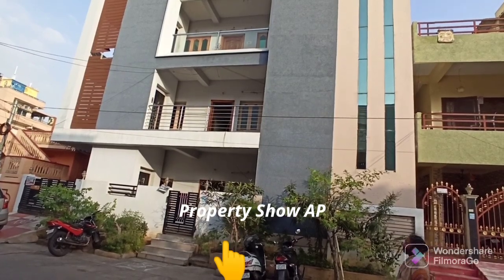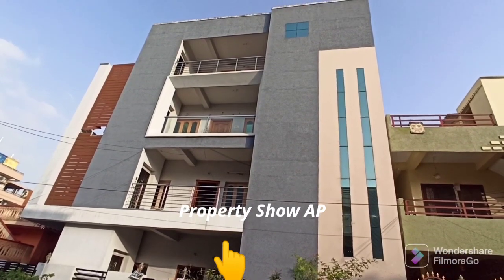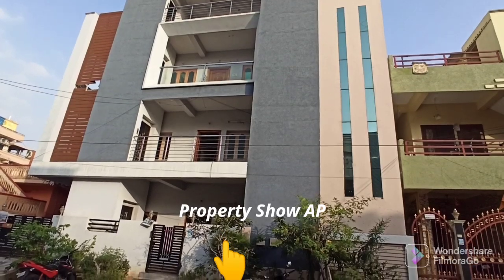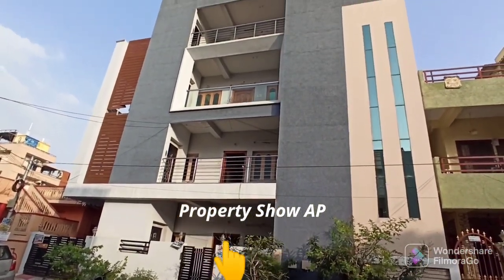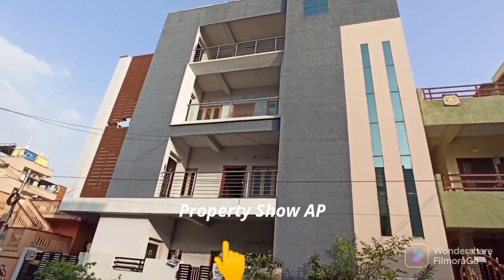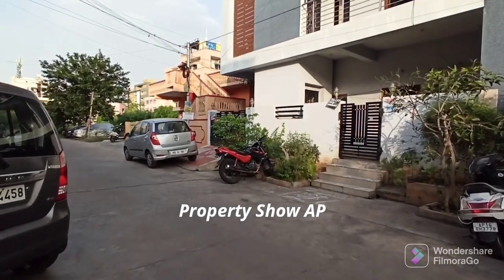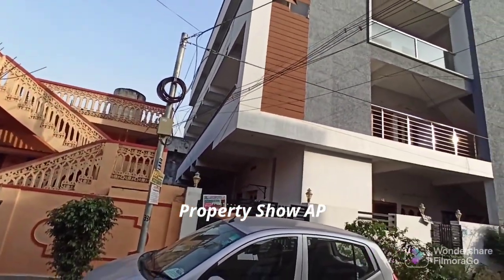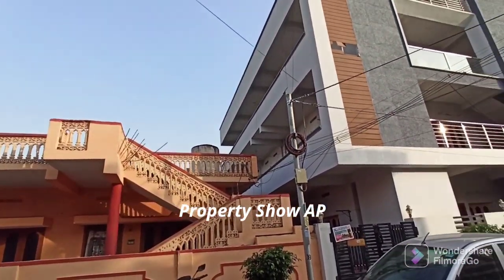Ad 81 :- House for sale || 270 గజాలు Individual house for sale || 9603549455@PROPERTYSHOWAP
270 sq. yards individual house for sale.
G+3 house for sale.
Ground floor :- double bedroom, single bedroom
First floor :- double bedroom, single bedroom..
Second floor :- Triple bedroom.
pent house :- single bedroom
Walkable distance from National highway.